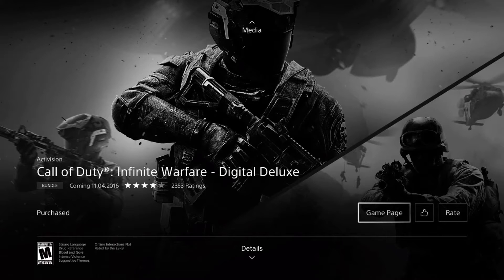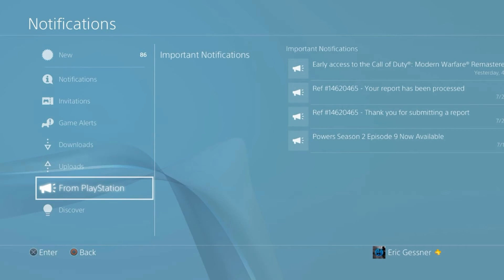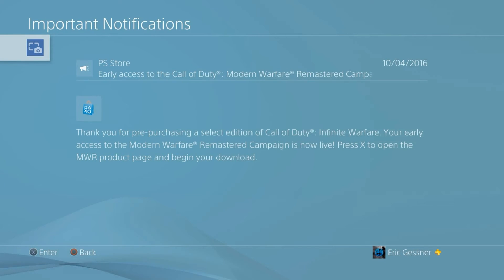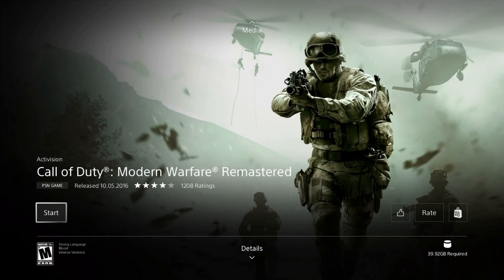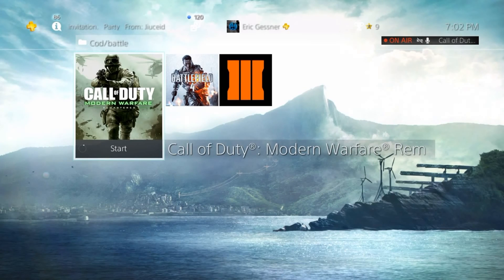HOW TO DOWNLOAD CALL OF DUTY 4 MODERN WARFARE REMASTERED ON PS4 (TUTORIAL)